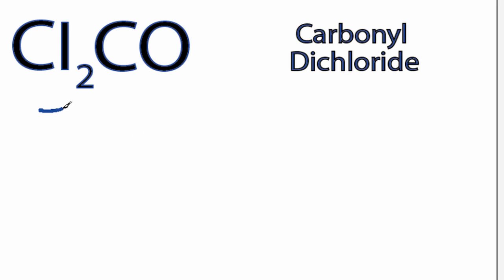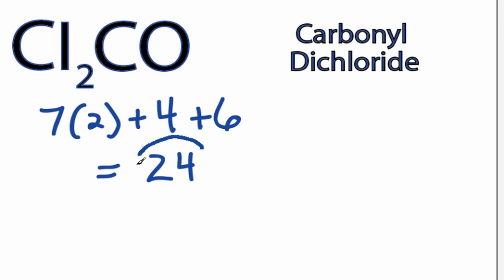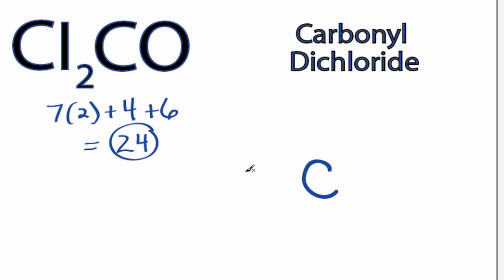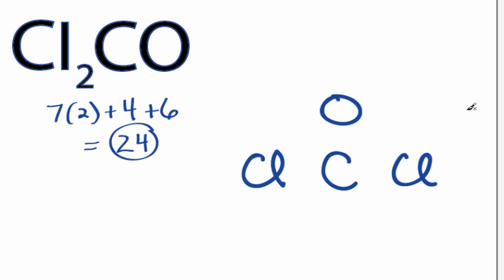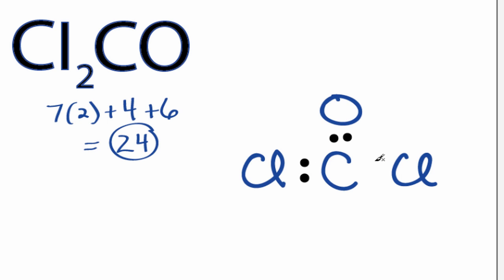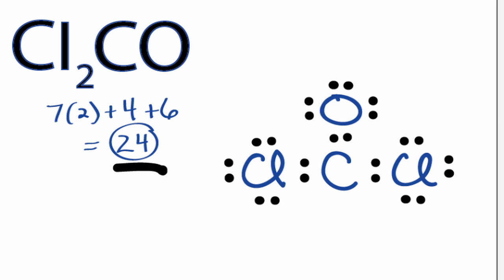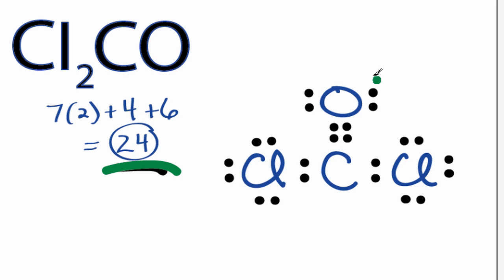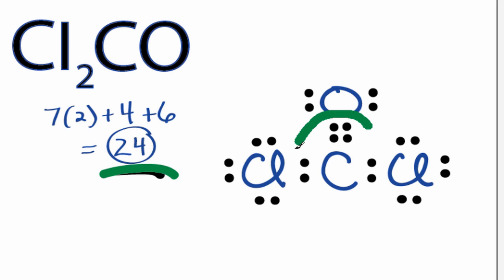Cl2CO Lewis Structure: How to Draw the Lewis Structure for Carbonyl Dichloride.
A step-by-step explanation of how to draw the Cl2CO Lewis Dot Structure (Carbonyl Dichloride).

For the Cl2CO structure use the periodic table to find the total number of valence electrons for the Cl2CO molecule. Once we know how many valence electrons there are in Cl2CO we can distribute them around the central atom with the goal of filling the outer shells of each atom.

In the Lewis structure of Cl2CO structure there are a total of 24 valence electrons. Cl2CO is also called Carbonyl Dichloride.

Steps to Write Lewis Structure for compounds like Cl2CO
1. Find the total valence electrons for the Cl2CO molecule.
2. Put the least electronegative atom in the center. Note: Hydrogen (H) always goes outside.
3. Put two electrons between atoms to form a chemical bond.
4. Complete octets on outside atoms.
5. If central atom does not have an octet, move electrons from outer atoms to form double or triple bonds.

Lewis Structures, also called Electron Dot Structures, are important to learn because they help us understand how atoms and electrons are arranged in a molecule, such as Carbonyl Dichloride. This can help us determine the molecular geometry, how the molecule might react with other molecules, and some of the physical properties of the molecule (like boiling point and surface tension).